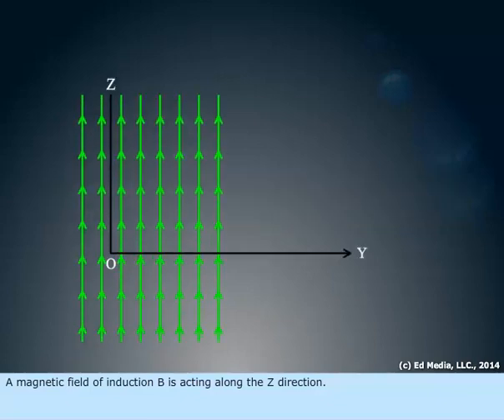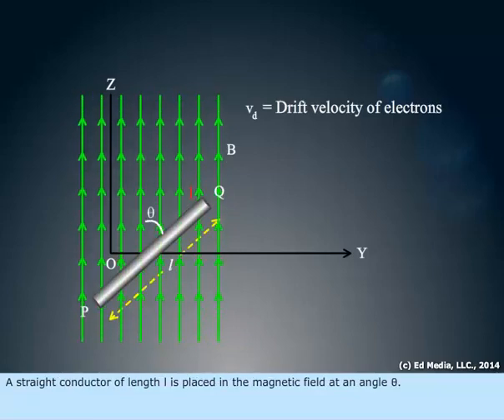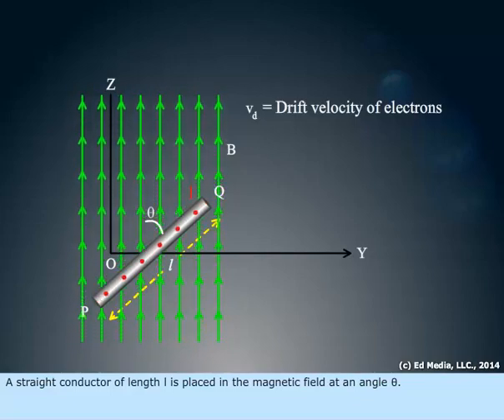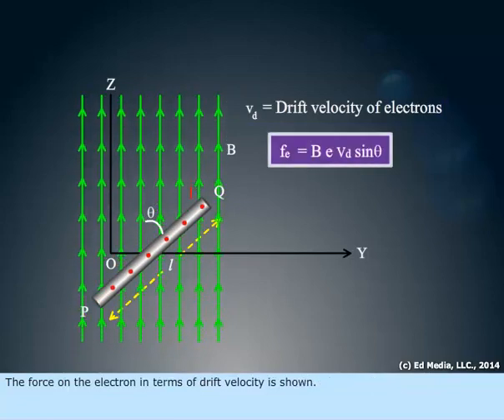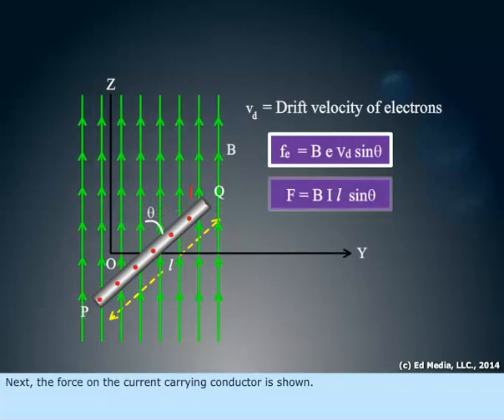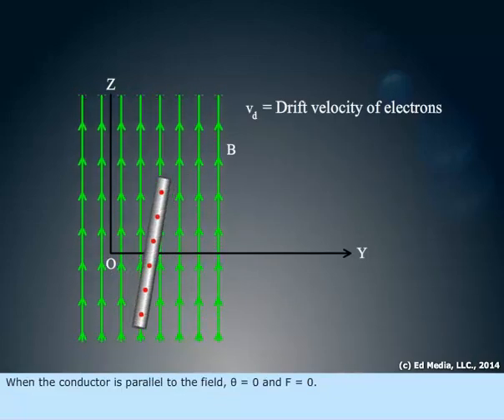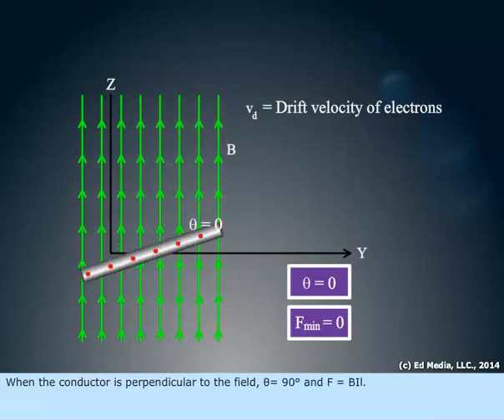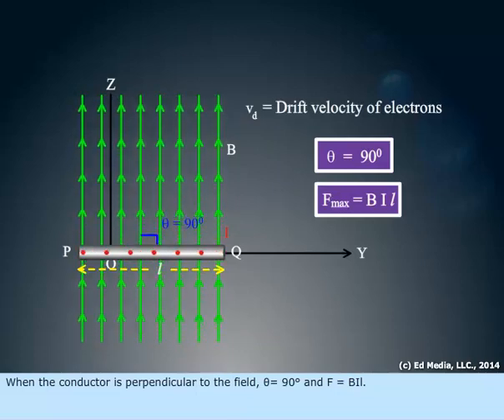MARINE ELECTRICAL MEO CLASS 4-LESSON- 71